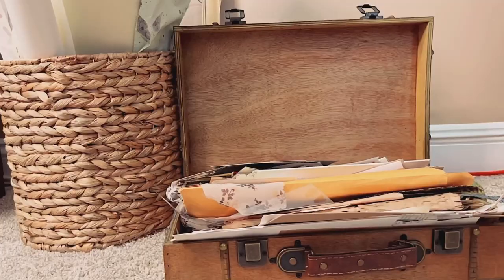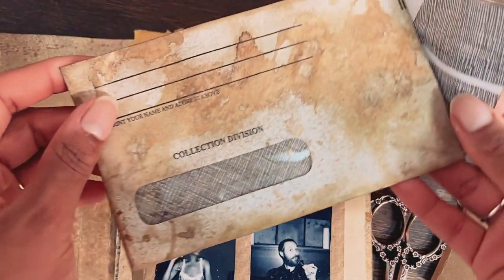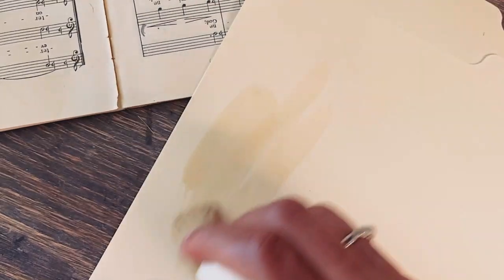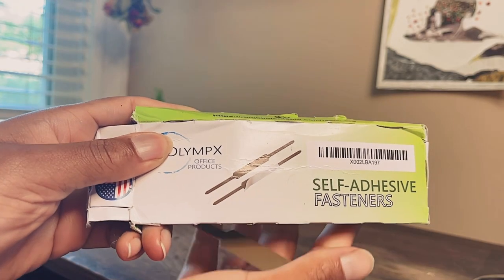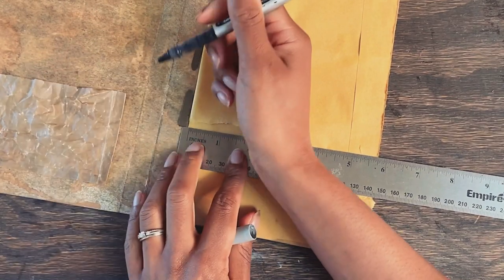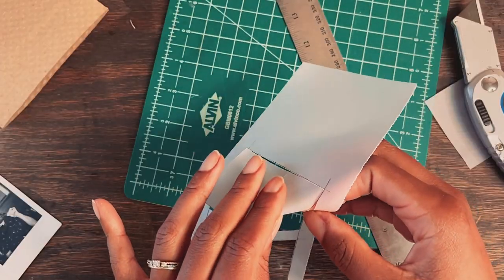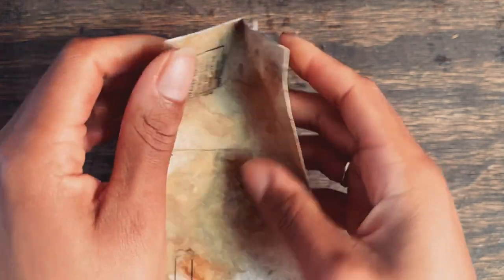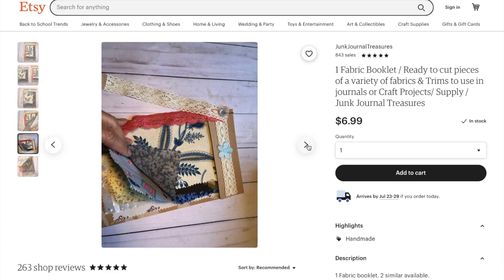Junk Journaling with Paper Scraps | Memory File Folder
Today we're junk journaling with paper scraps! I'll show you how to make a junk journal file folder made up of paper scraps. This project is perfect if you're running out of ideas for what to do with junk mail, receipts, packaging, and all the paper bits you've been saving at the end of your projects.

SHOP HIGHLIGHT:
Junk Journal Treasures

MATERIALS USED:

ART SPRAY

SELF ADHESIVE FASTENER

EYELETS + TOOL

MINI POLAROID CAMERA

(Some links are affiliate links which means that if you click on them and make a purchase, I receive a small commission that supports this channel to keep sharing crafty inspiration!)